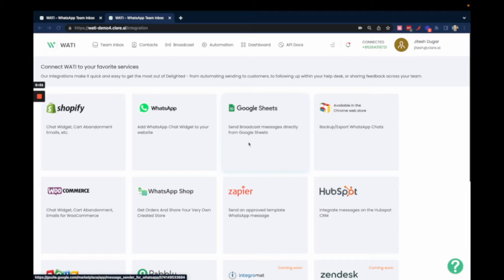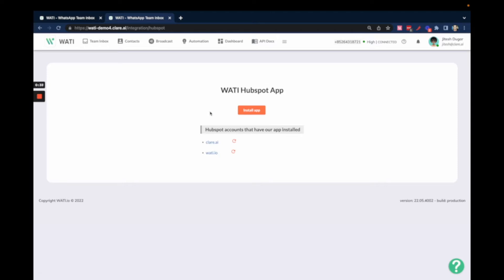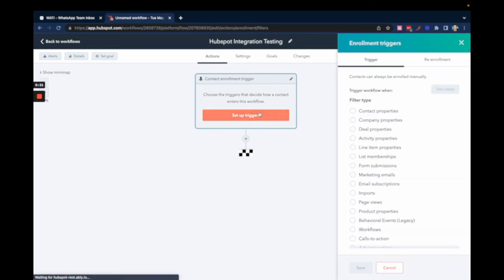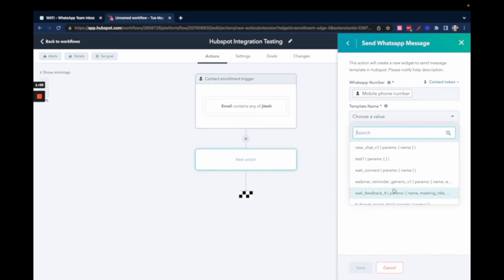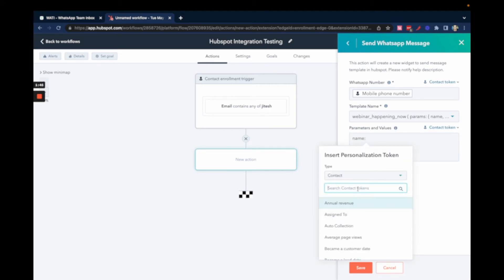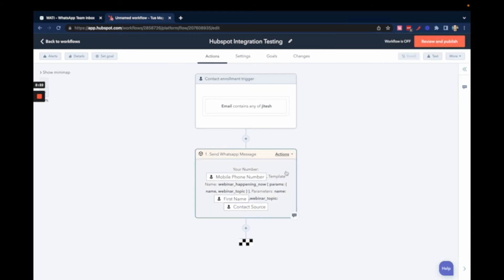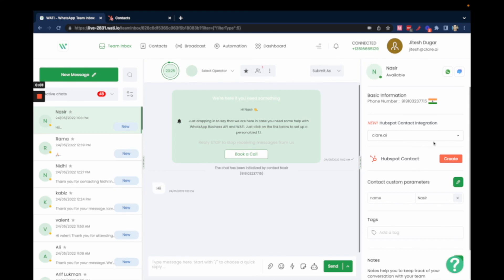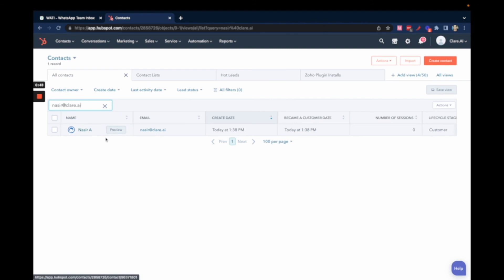Send WhatsApp Messages from Hubspot Workflow - Integrate Hubspot with WATI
Unlock the power of seamless communication with the game-changing integration of Hubspot and Wati!

Say goodbye to the hassle of switching between platforms as you effortlessly send WhatsApp messages directly from your Hubspot Workflow.

This revolutionary collaboration allows you to streamline your customer interactions and nurture leads like never before.

With just a few clicks, you can now harness the full potential of Hubspot's marketing automation capabilities while leveraging the instant and personalized reach of WhatsApp.

Experience a new level of efficiency and engagement as you connect with your audience in real-time, making every interaction count.

To explore the limitless possibilities of this integration, visit the Wati!

Revolutionize your customer communication today and unlock the true potential of your business!